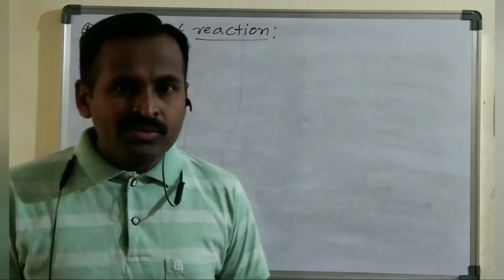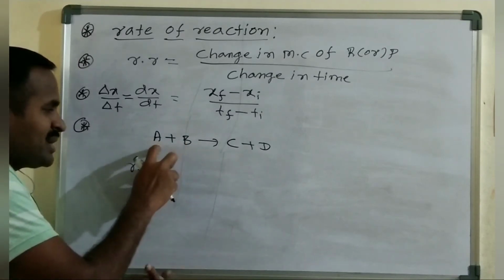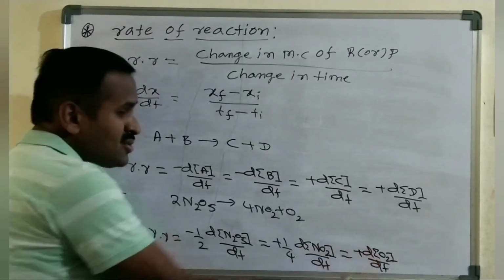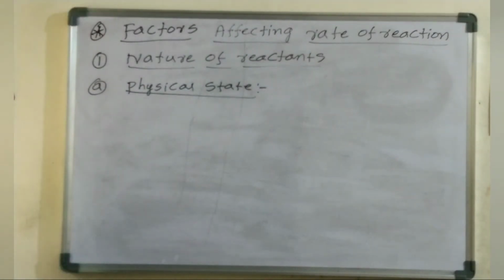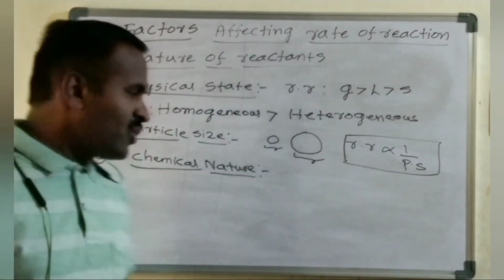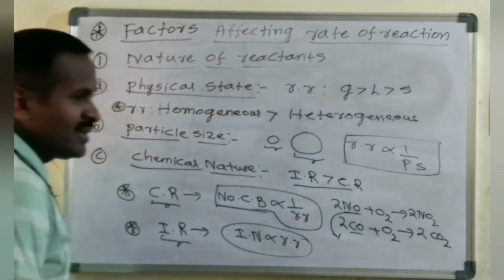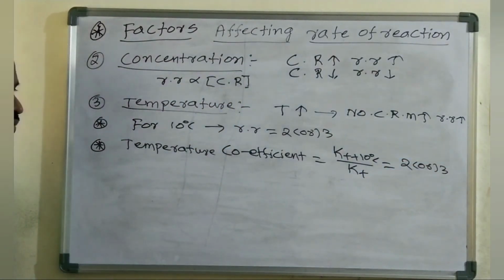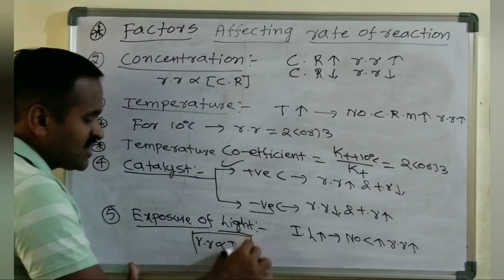DIFFERENTIAL RATE LAW AND FACTORS AFFECTING THE RATE OF REACTION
Hello Students/Friends, In This Video I explained Chemical Kinetics, Differential Rate Law and Factors Affecting the rate of reaction.

CHEMICAL KINETICS Chapter